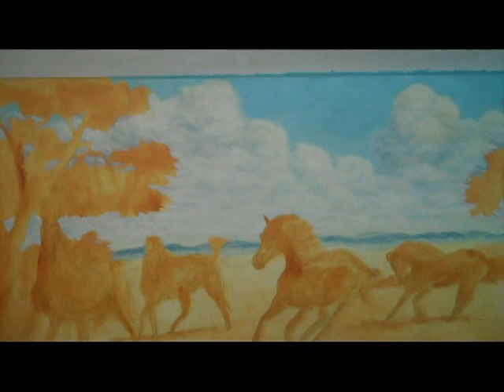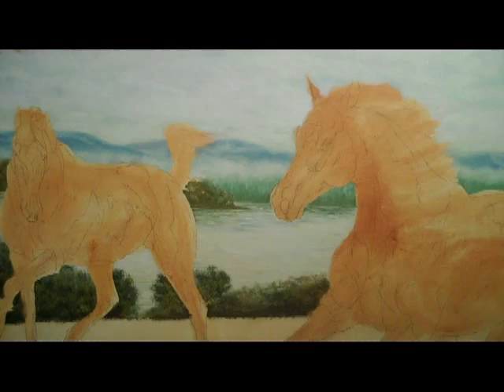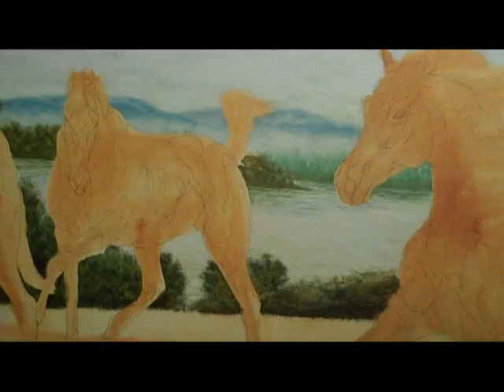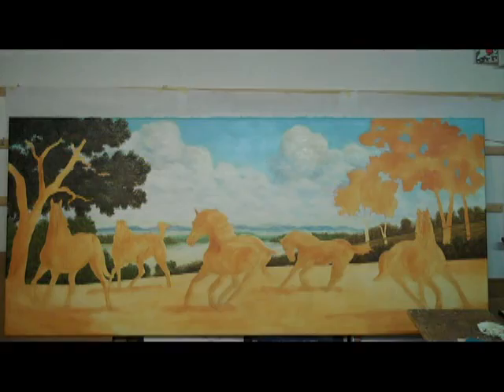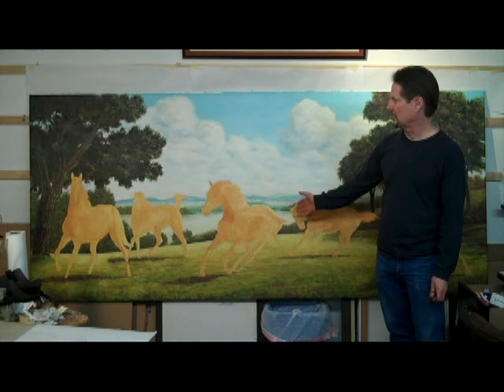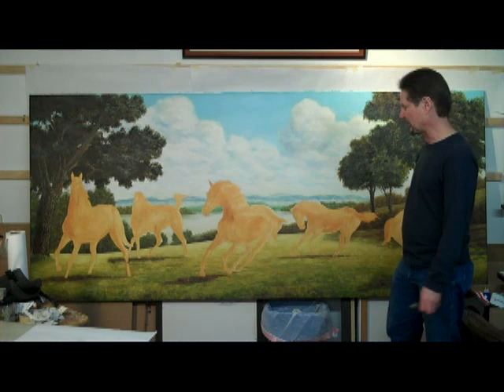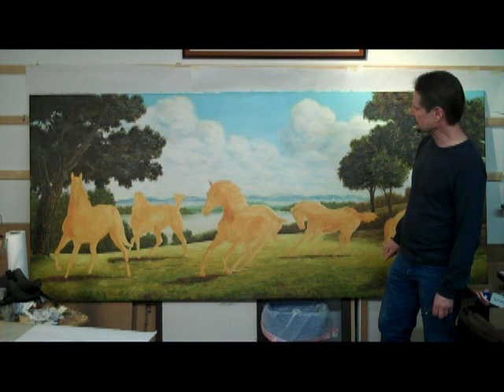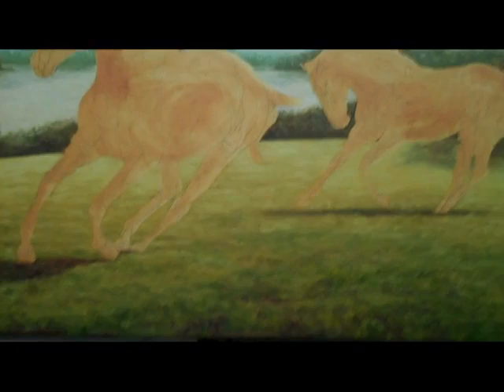Tom Chapman's Large Horse Commission, Part 3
This video documents my step by step process an oil painting commission that I did of 5 horses. This video is the 3rd of 4 videos and shows the background being painted.